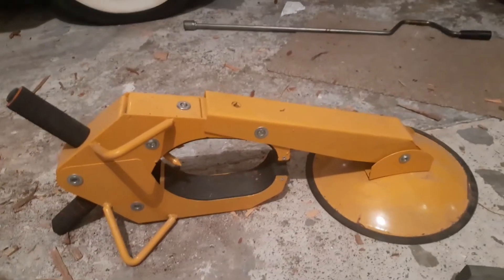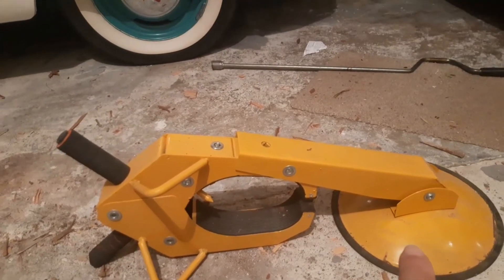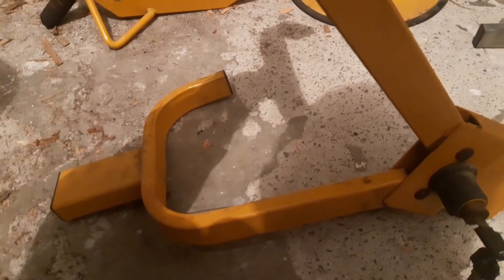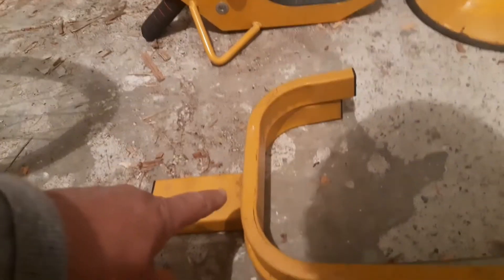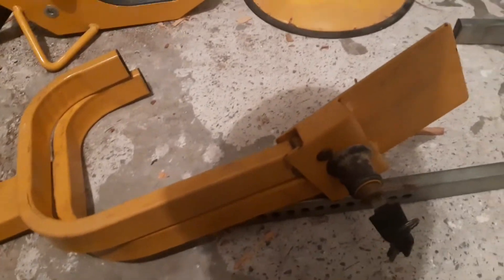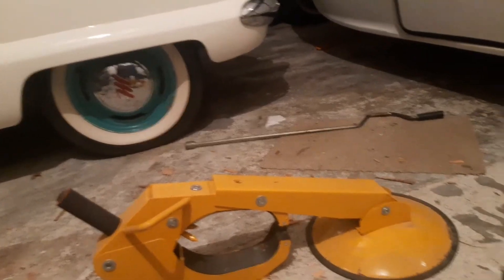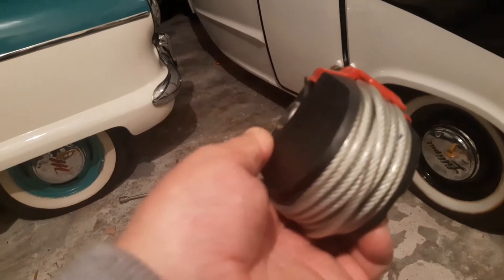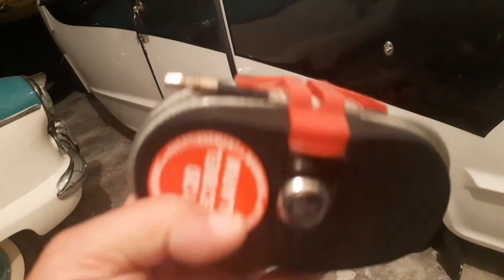Security Tips for your Camper and Caravan.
Today I thought it would be beneficial for the topic of security due to the increase in Camper and Caravan thefts.
Hopefully some of the ideas and devices in this weeks vlog will be of some comfort and help prevent them from disappearing.